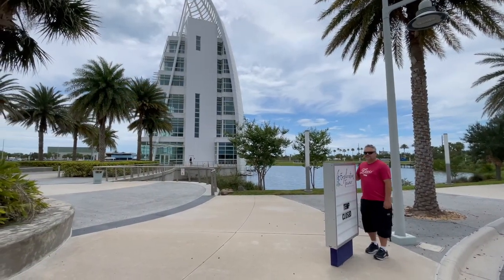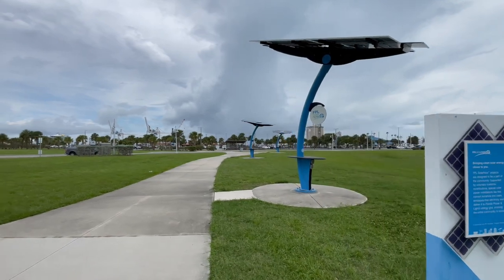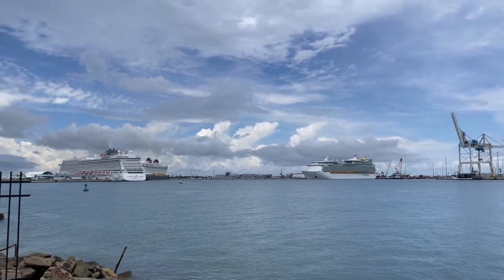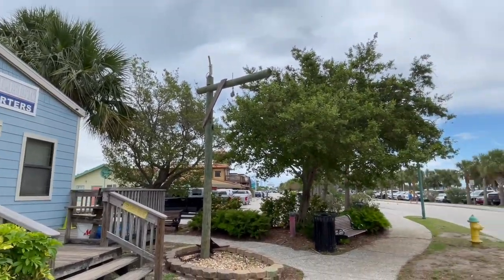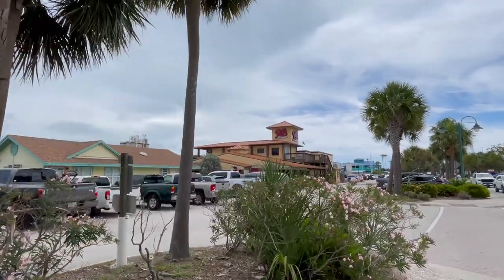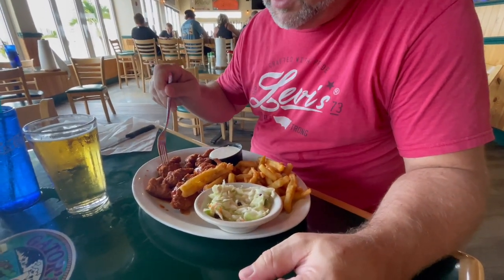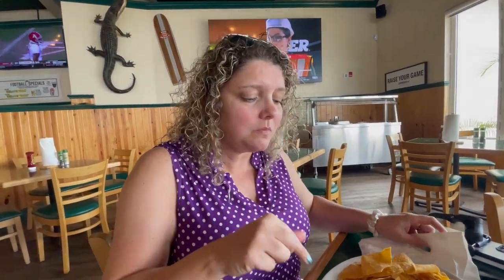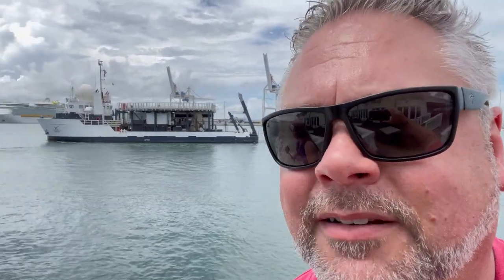Explore Port Canaveral with Us! Gators Dockside Eatery | Disney Fantasy Sailaway | Space X Megan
We are so blessed to be adding cruising to our repertoire again, and what better way to start our cruise series than by exploring our clients' most requested cruise port! Join us as we explore the area, finding a great restaurant (Gators Dockside!) to have a good bite to eat and watch the boats go by, and more! You'll want to watch to the end, as we got to be a part of the Disney Fantasy's sailaway celebration from land! Yes, she sang several songs to us and it was so magical we cried. (Off camera, no one needs to see Meg's face crying haha!)